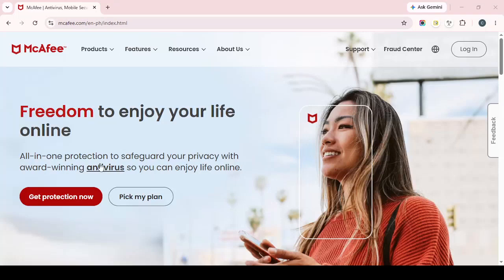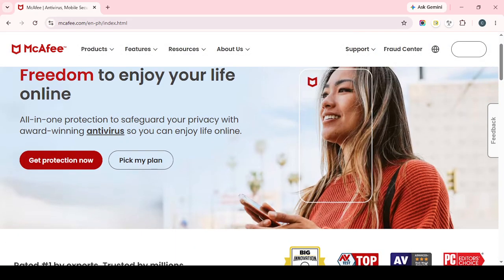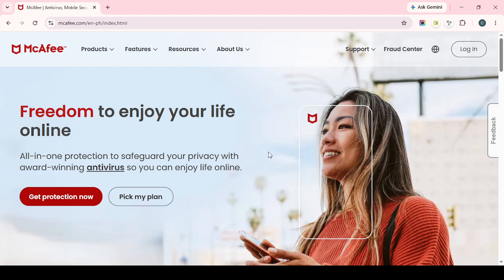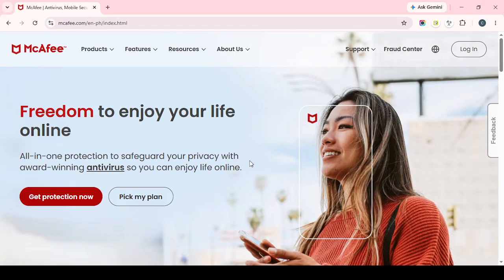How To Stop McAfee Popups On Windows 11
Tired of annoying McAfee antivirus popups, renewal reminders, and fake security alerts on Windows 11? In this step-by-step tutorial, you'll discover how to permanently block, disable, or remove intrusive McAfee notifications and popups from your PC.